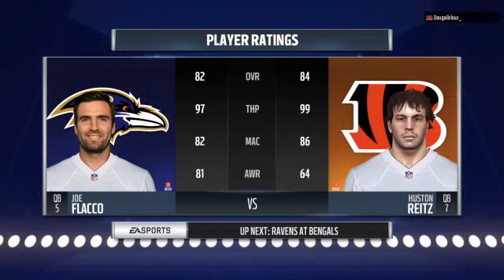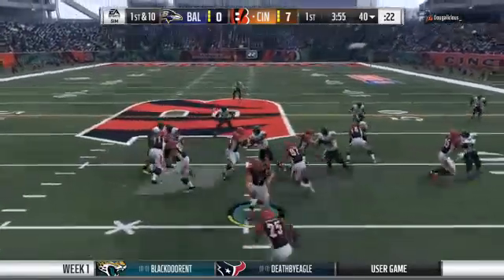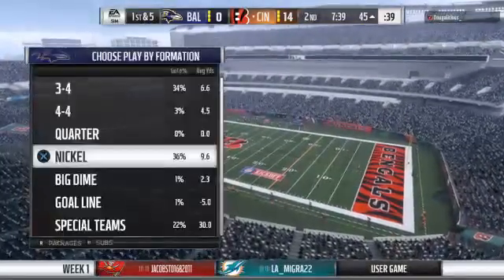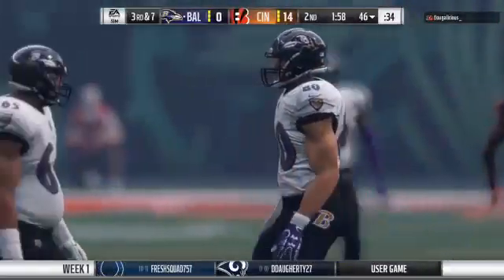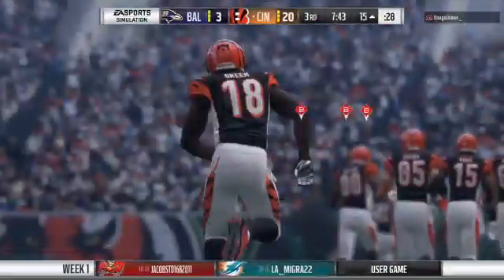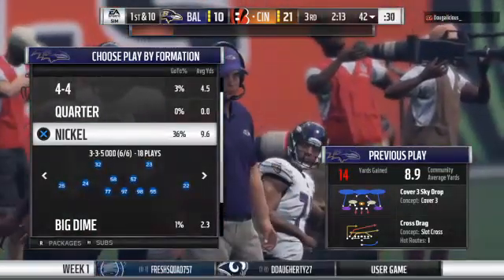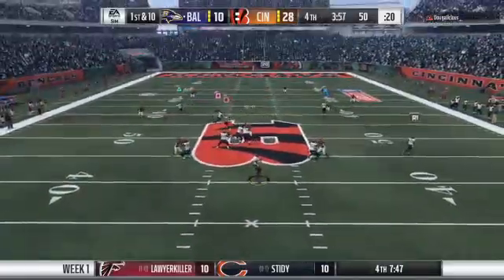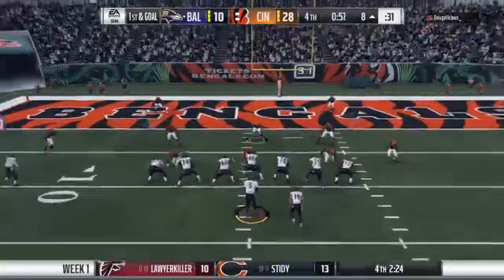WFL S1W1 Bengals/Ravens